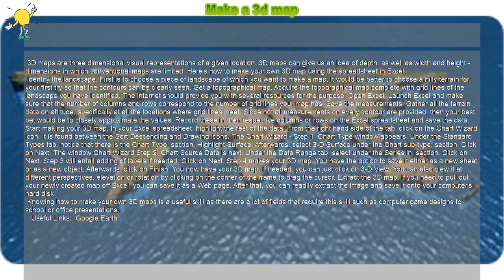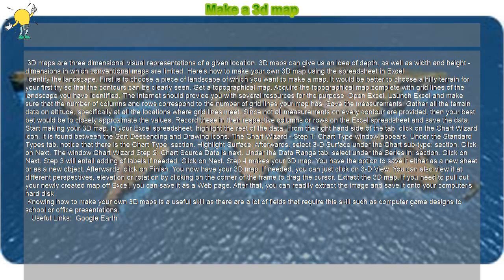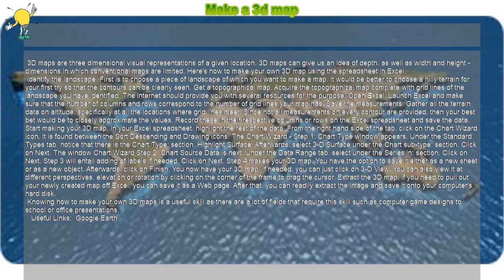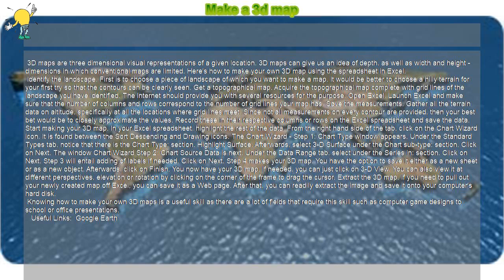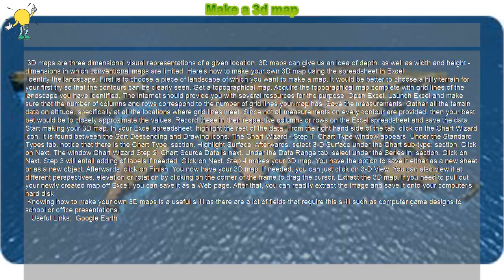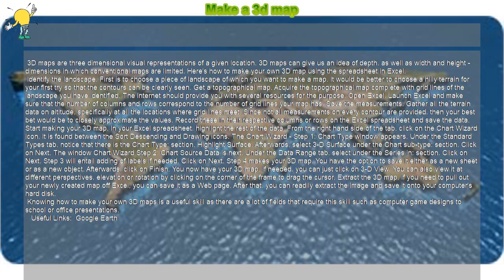How to : Make a 3d map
Make a 3d map

 3D maps are three dimensional visual representations of a given location. 3D maps can give us an idea of depth, as well as width and height - dimensions in which conventional maps are limited. Here's how to make your own 3D map using the spreadsheet in Excel.

 Identify the landscape. First is to choose a piece of landscape of which you want to make a map. It would be better to choose a hilly terrain for your first try so that the contours can be clearly seen. Get a topographical map. Acquire the topographical map complete with grid lines of the landscape you have identified. The Internet should provide you with several resources for the purpose. Open Excel. Launch Excel and make sure that the number of columns and rows correspond to the number of grid lines your map has. Save the measurements. Gather all the terrain data on altitude, specifically at all the locations where grid lines meet. Since not all measurements on every contour are provided, then your best bet would be to closely approximate the values. Record these in their respective columns or rows on the Excel spreadsheet and save the data. Start making your 3D map. In your Excel spreadsheet, highlight the rest of the data. From the right hand side of the tab, click on the Chart Wizard icon. It is found between the Sort Descending and Drawing icons. The Chart Wizard - Step 1: Chart Type window appears. Under the Standard Types tab, notice that there is the Chart Type: section. Highlight Surface. Afterwards, select 3-D Surface under the Chart sub-type: section. Click on Next. The window Chart Wizard Step 2: Chart Source Data is next. Under the Data Range tab, select under the Series in: section. Click on Next. Step 3 will entail adding of labels if needed. Click on Next. Step 4 makes your 3D map. You have the option to save it either as a new sheet or as a new object. Afterwards, click on Finish. You now have your 3D map. If needed, you can just click on 3-D View. You can also view it at different perspectives, elevation or rotation by clicking on the corner of the frame to drag the cursor. Extract the 3D map. If you need to pull out your newly created map off Excel, you can save it as a Web page. After that, you can readily extract the image and save it onto your computer's hard disk.

 Knowing how to make your own 3D maps is a useful skill as there are a lot of fields that require this skill such as computer game designs to school or office presentations.

  Useful Links: Google Earth